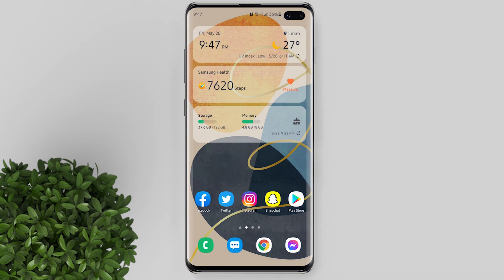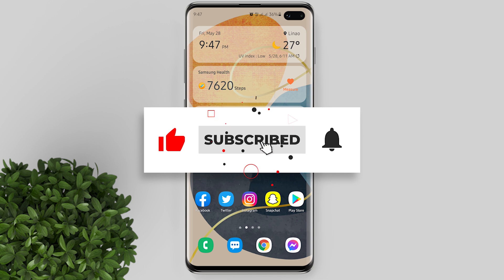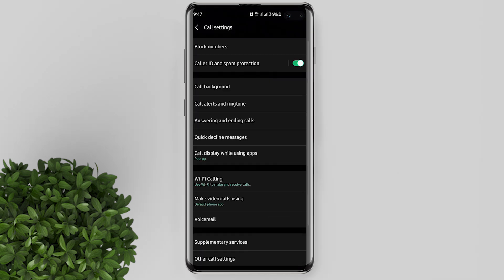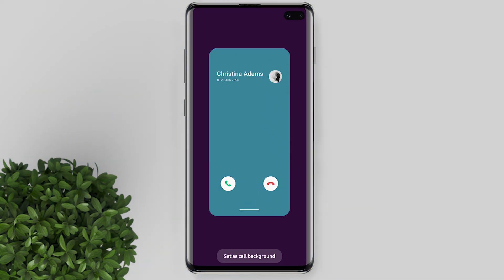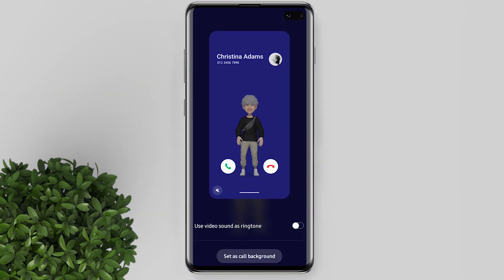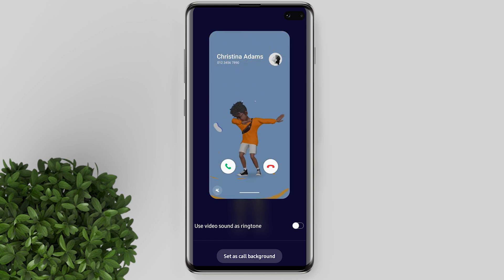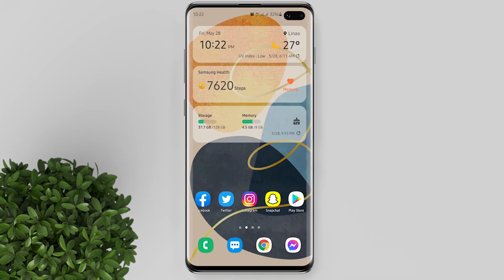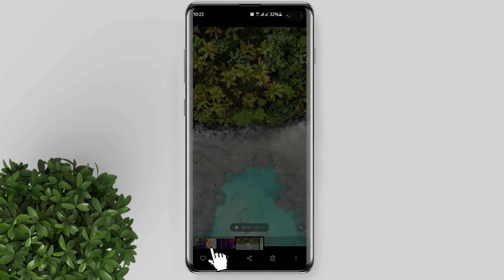How to Set Call Background Video on Samsung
Easy steps on how to set call background on Samsung Galaxy One UI 3.1

samsung call background video download
call background video Samsung
samsung call background
video call background images
How do I set a call background on my Samsung
How do I change my call background
Can you change call background android
Samsung Galaxy S21 How to Set Call Background One UI 3.1
Change Incoming Call Screen Background on Samsung
call background samsung s21
one ui 3.1 call background download
videos for call background Samsung
How to Use Video Call Effects on Samsung Galaxy S21